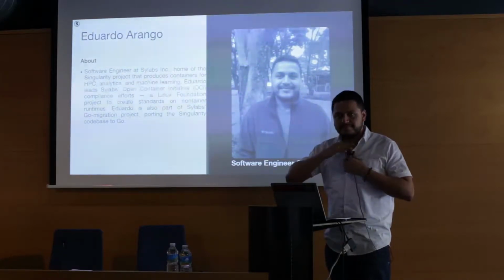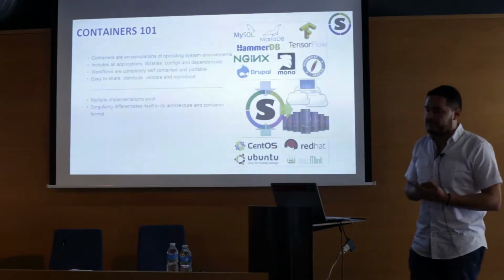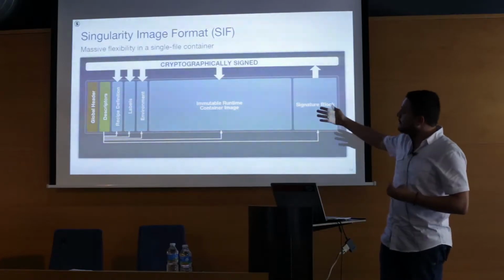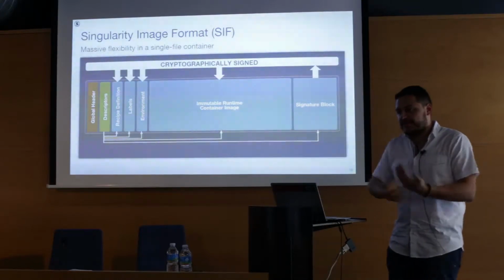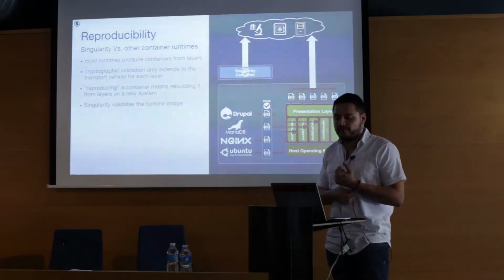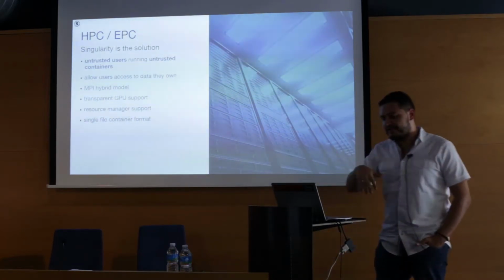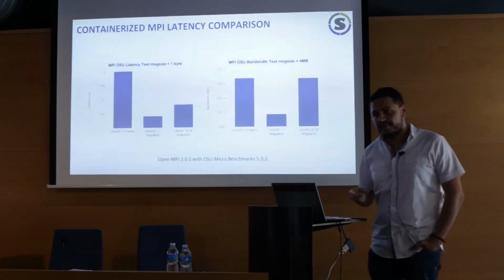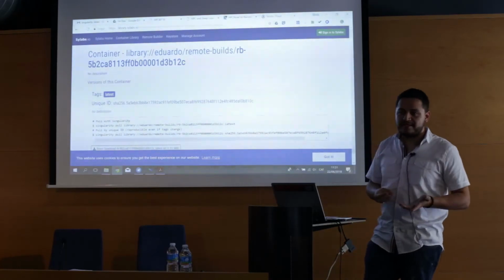Singularity containers for Enterprise Performance Computing (EPC)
Eduardo Arango (Sylabs)